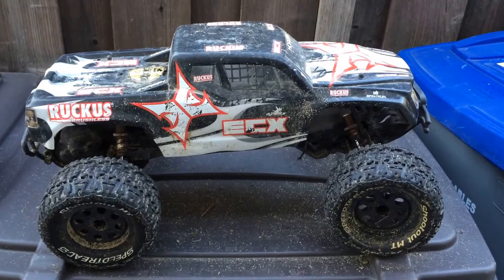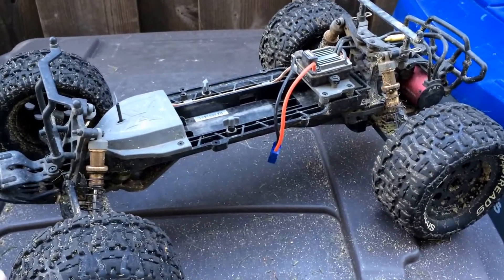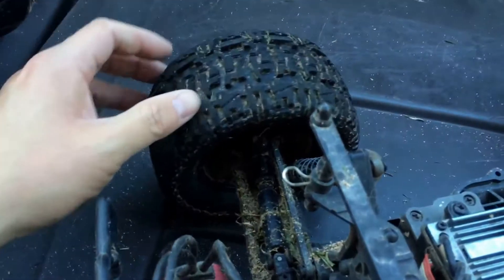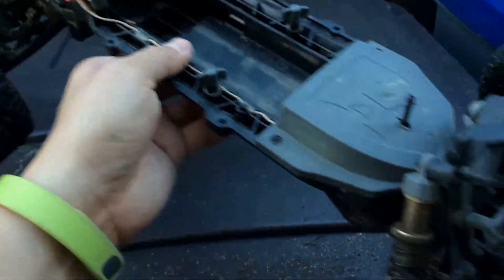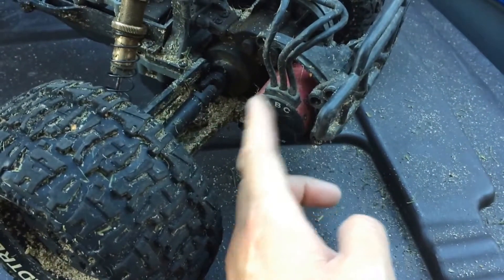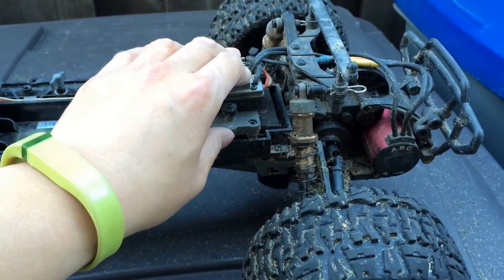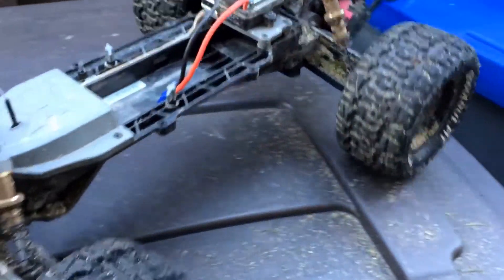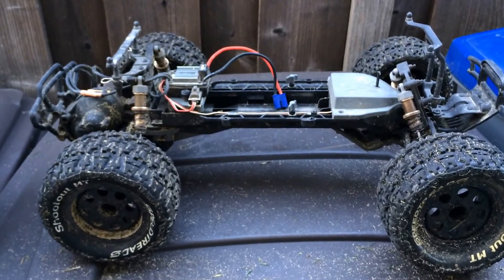Racing2Learn: ECX Ruckus Brushless Monster Truck: Update and Long Term Review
An update and long term review on our ECX Ruckus Brushless 2WD 1/10 scale monster truck. We'd like to share some of our experiences with this truck.

For beginners, we actually recommend the less expensive brushed version that comes with everything you need to get started at around $170: